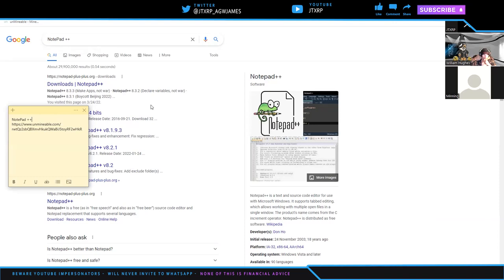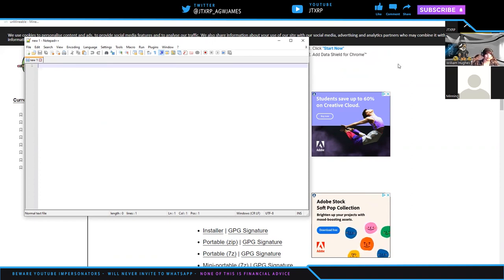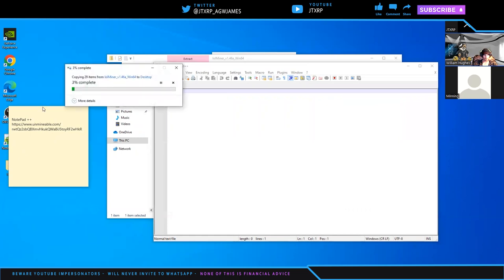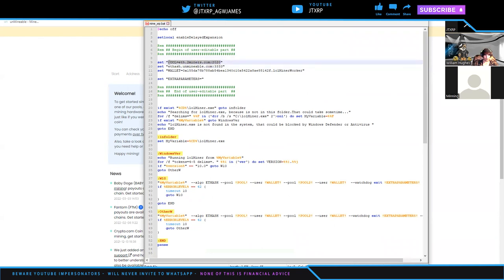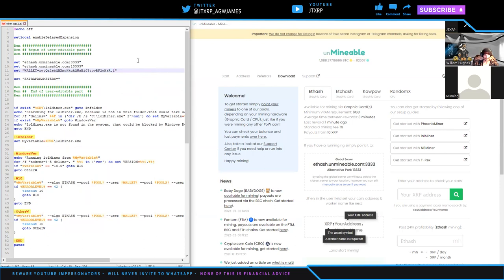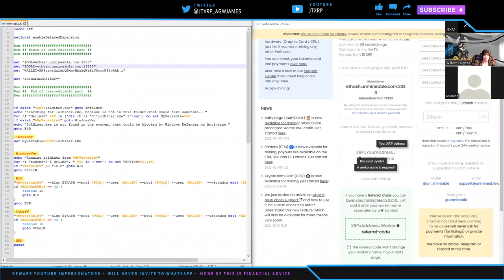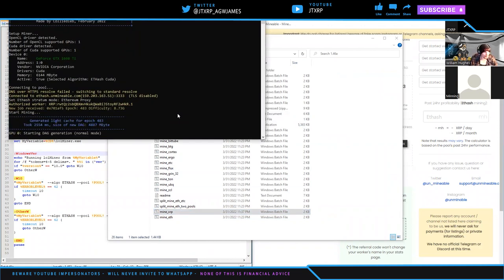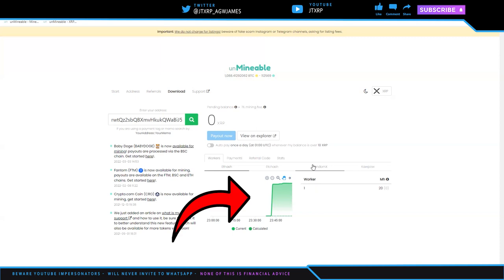How To Mine XRP Tutorial - Unmineable Workaround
This video is no longer viable to my knowledge since ETH moved to proof of stake. I recommend checking out RPR or PLR token for a passive income in XRP.

In this video I go through a tutorial about how to mine XRP. YES I know XRP is not proof of work, but Unminable allows people t mine Eth and then move that value to XRP. It is an extremely easy Setup. Hope you find it helpful. Specail thanks to William Hughes for taking the time to show the community how to mine XRP.

Uphold - (buy XRP) (buy $250 in crypto we both get $20)

 - Maiar Dex -
Hey! Managing your crypto would be so much easier if you had Maiar.

- Gemini -
Have you seen the Gemini app? Try it using my code and we'll each get $10 USD of Bitcoin.

- Gate.io - A great place to buy smaller newer coins

!!! - Nothing I say is Financial Advice just for Education